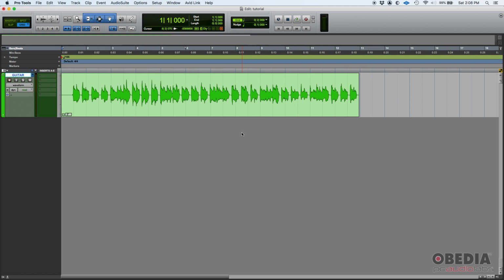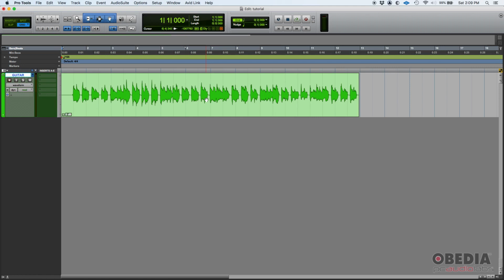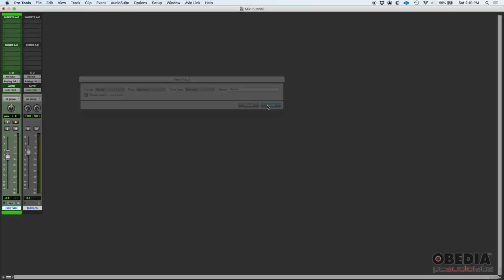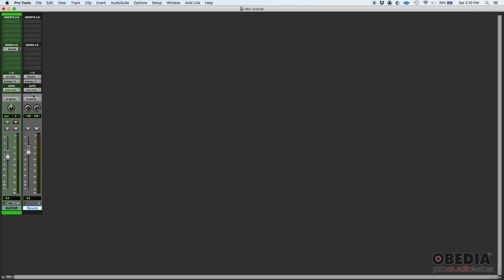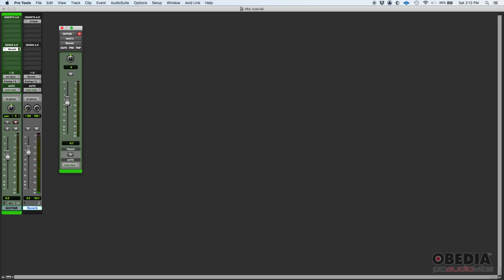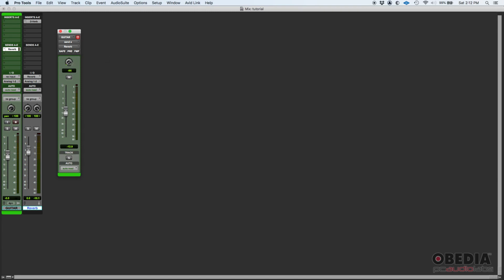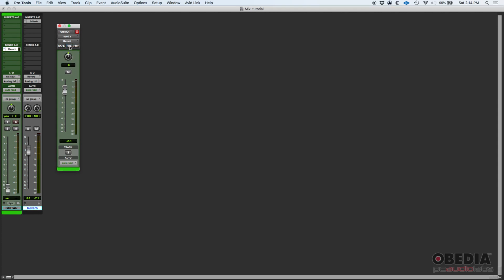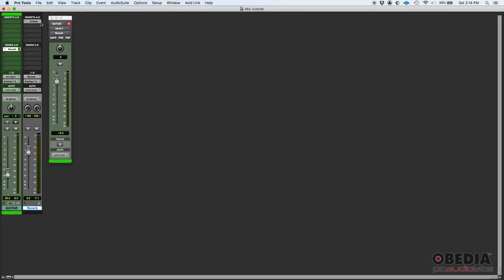How to use Sends in Pro Tools -- OBEDIA.com Avid Pro Tools Training and Tech Support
In this video, OBEDIA shows you how to use sends in Avid Pro Tools.